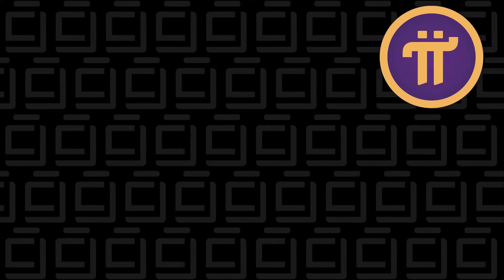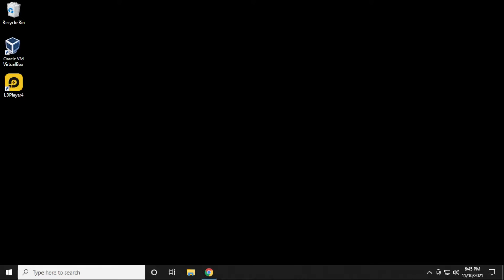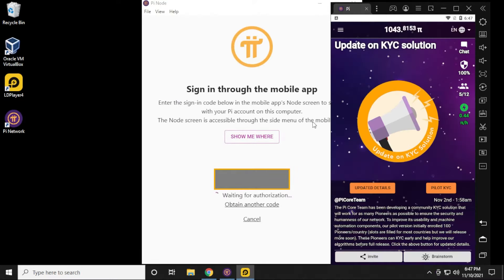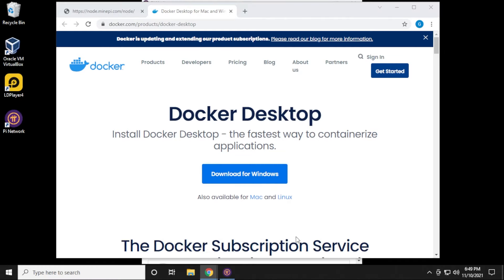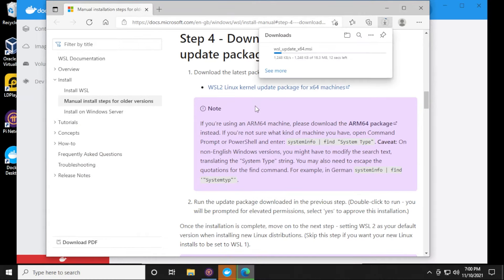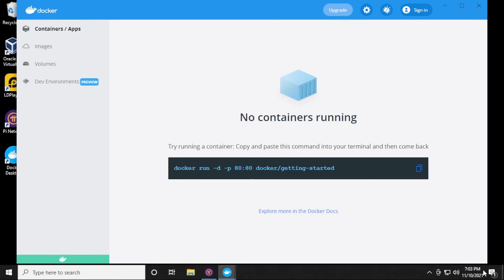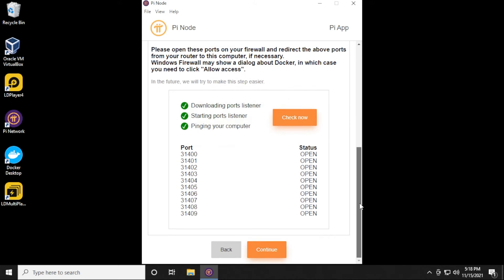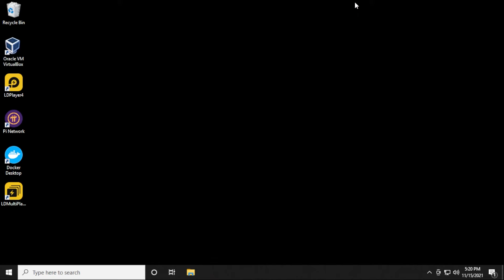Pi Node Setup Windows 10 PC (Complete Guide)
In this video I will walk you through the steps of pi node setup windows 10 PC. The Pi Node setup does have a series of small steps that needs to ensure it can properly connect to the network, so make sure you follow all the steps.  Please note, according to the latest docs, the Pi Consensus container only uses three ports: 31401, 31402 and 31403, the others stay closed. So if you cant get them all open, it seems to be okay.

Invitation Code (username): geekrar

I just joined the ZZZ Money Team on Discord with other YouTubers. We have discussions on utility nodes and many other upcoming projects. So if you are interested in joining us, here is the link.